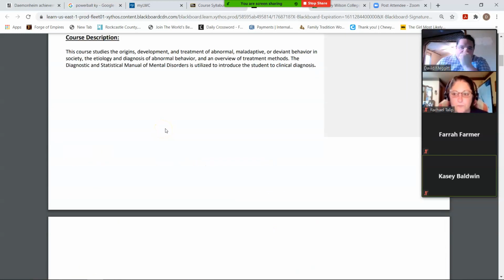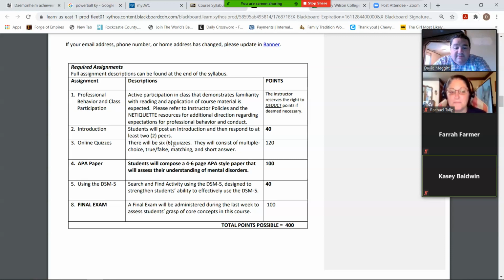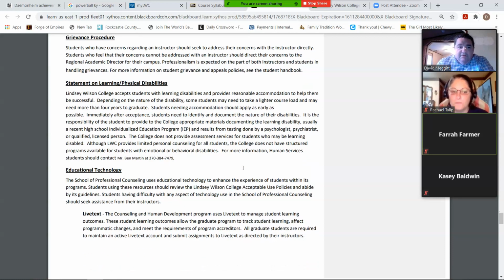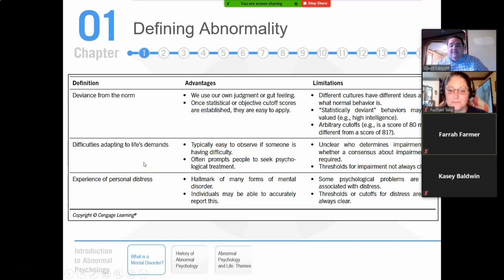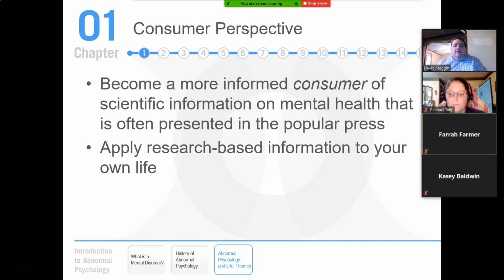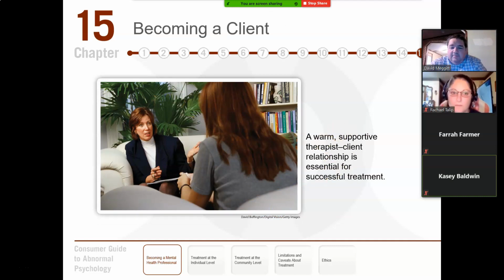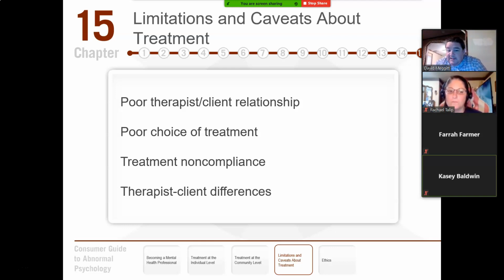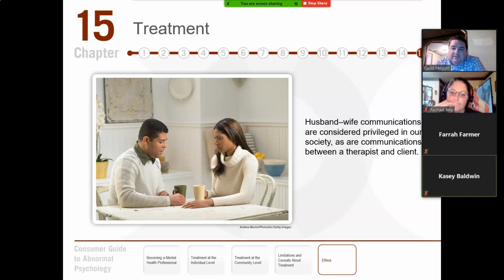HS3153 Welcome, Syllabus, Chapters 1 & 15